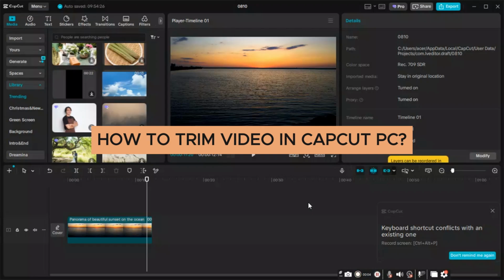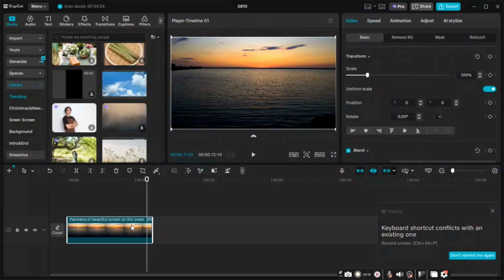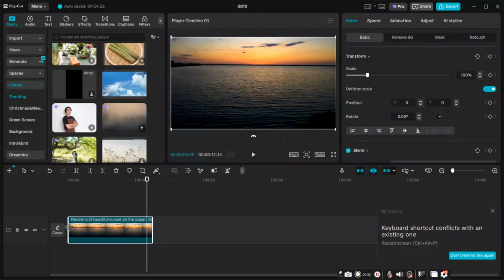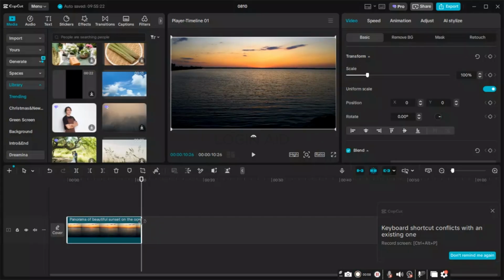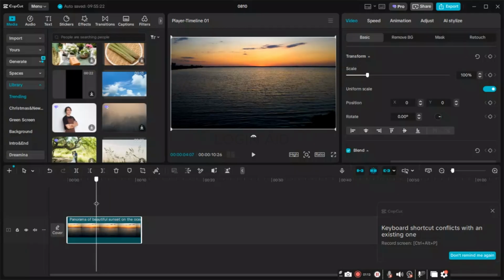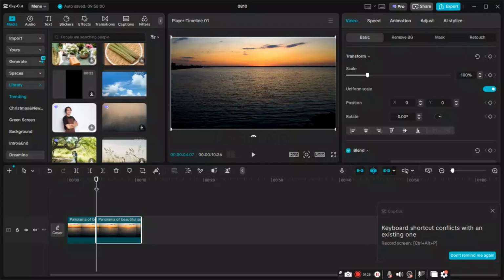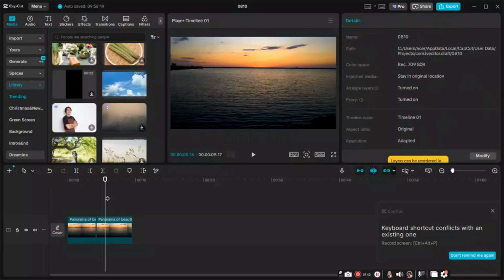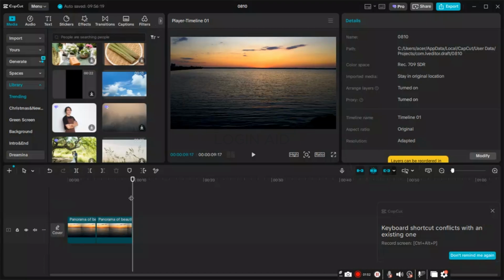How To Trim Video In CapCut PC | Cut CapCut Video Clips In Windows 2026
Need to quickly cut out unwanted parts of a video? In this tutorial, you'll learn how to trim a video in CapCut PC and shorten your clips with just a few simple edits. Whether you're removing the beginning or end of a clip, cleaning up footage, or preparing a video for YouTube, TikTok, or Instagram, this guide will show you how to trim videos easily in CapCut on your computer.